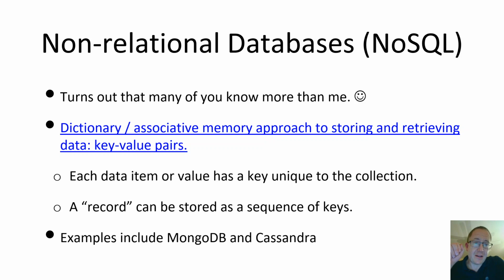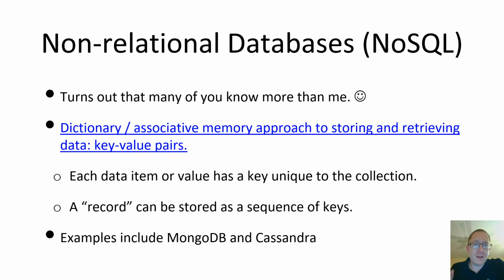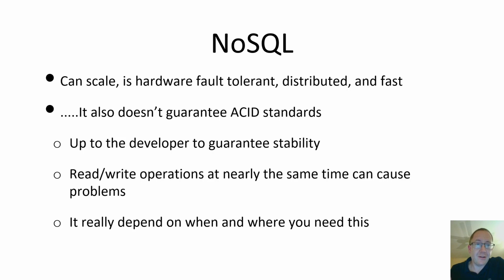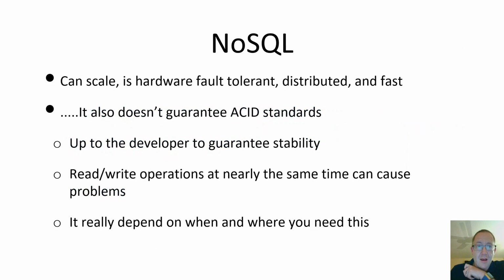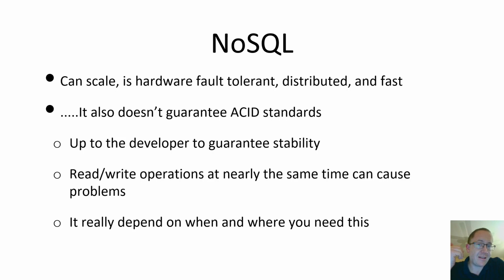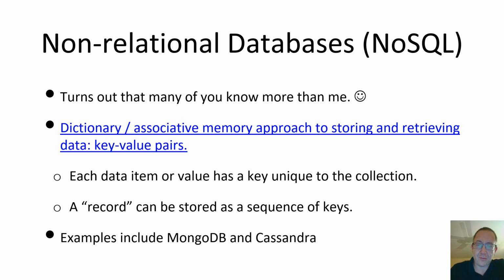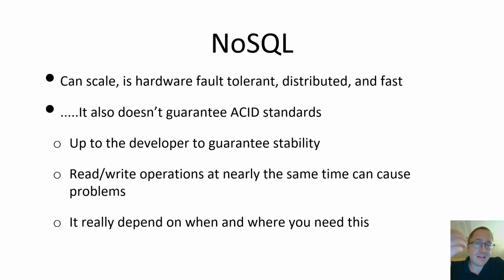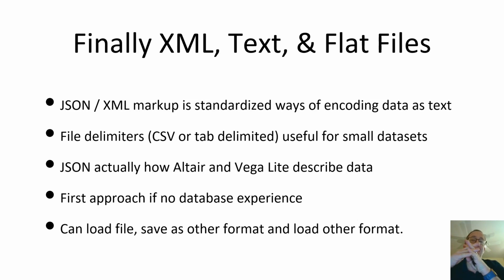L06c NoSQL XML BIT5207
A very brief discussion of noSQL just to put the concept in context.  We aren't discussing how noSQL works nor making a noSQL database.  I'm just pointing out the differences between relational and noSQL databases and letting you know what the options are.